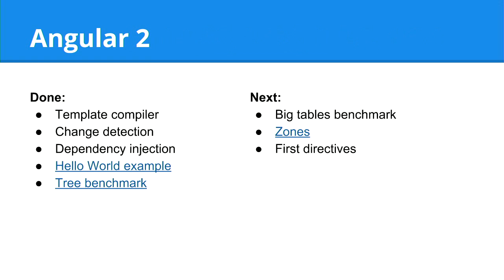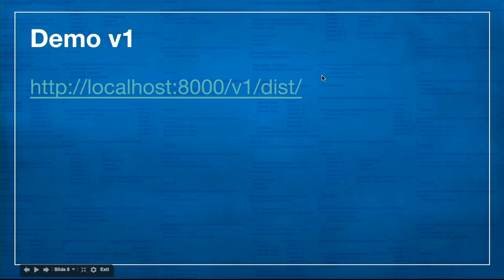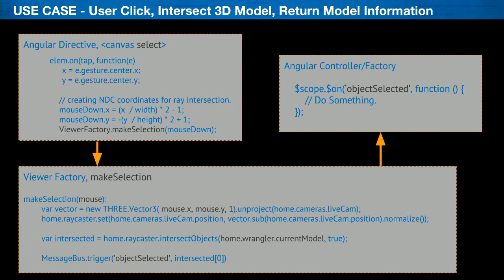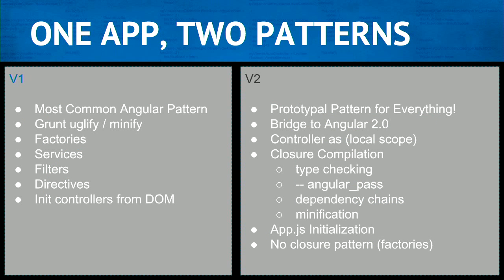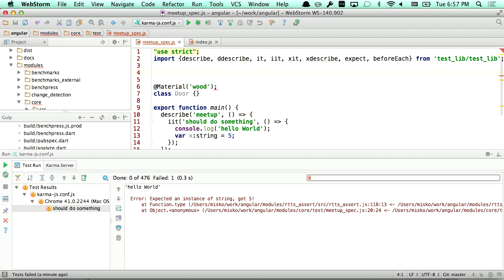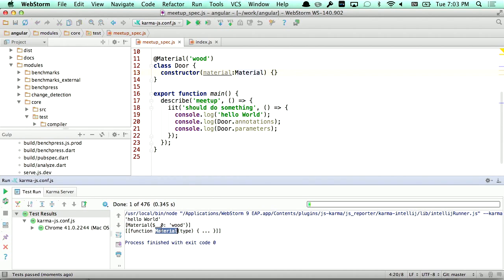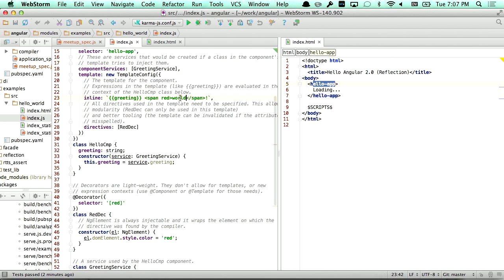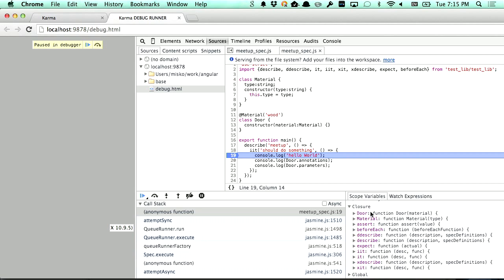Integrating AngularJS and Three js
Please note, due to technical difficulties, the audio may be low at points on this video.

Speaker: Josh Staples (bio below)

Tired of jQuery soup and copy pasta three.js?  Interested in learning a couple of ways to integrate three.js with AngularJS?  Want to learn how to create a robust closure-compiled three.js and Angular product?

Josh Staples will start with a three-factory pattern which encapsulates a three.js app into an AngularJS factory.  The second pattern will leverage AngularJS 1.2-1.3's "controller as" pattern to create prototypal three.js/AngularJS controllers.  Lastly, Josh will cover how to use closure compiler with an Angular and three.js web app.

Bio

Josh Staples is an Angular WebGL architect at a stealth-mode startup in the East Bay.  He previously worked at Navis, a global shipping terminal software company, where he first started work integrating Angular with three.js.  Prior to Navis, he worked at Autodesk in San Francisco and a couple of incredible organizations in Charleston, S.C. as a special-projects/3D guy.

Expanded Lightning Talk - AtScript

Presenter: Misko Hevery

Find out the reasons why the Angular team is proposing an extension to ES6, which we call AtScript. AtScript will allow you to be more expressive in designing your application by bringing types and metadata annotations to your imperative code. These new features will make you more productive in the environment you already know and love. AtScript is also useful for other frameworks beyond AngularJS.